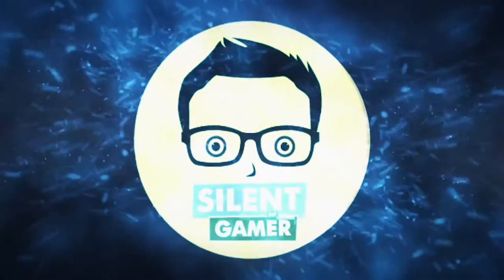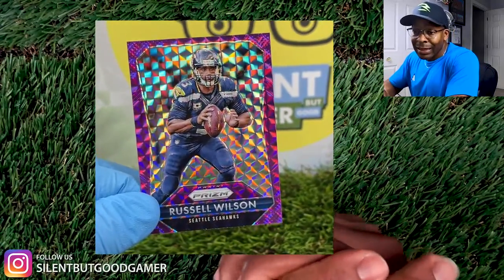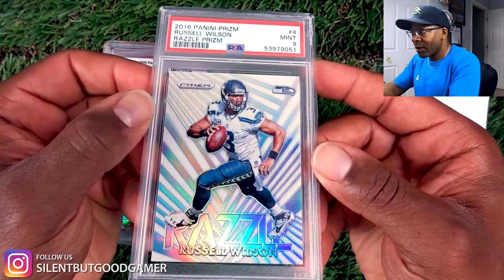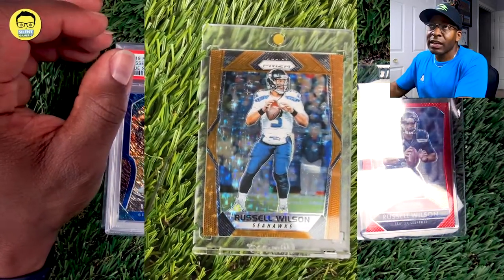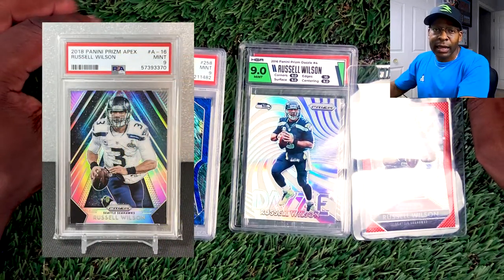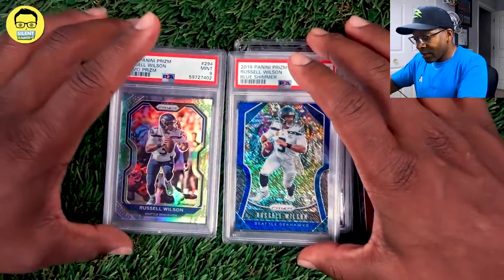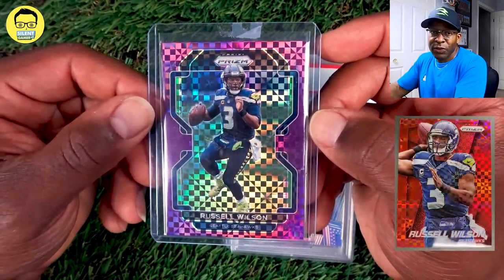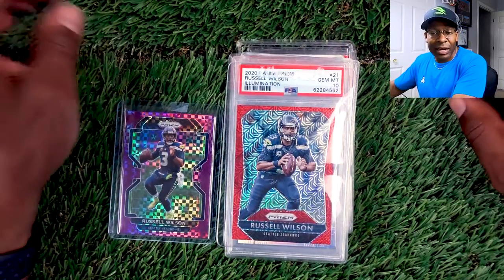2015 – 2021 Top Russell Wilson Cards From Panini Prizm Rookie Card Value & Prizm PC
Check out our top Russell Wilson cards from our Panini Prizm PC (Personal Collection). The Russell Wilson cards highlighted in the video are his highest selling rookie cards value for Panini Prizm from 2015 – 2021. With Russell Wilson charting a new path with the Denver Broncos to make a playoff run. Russell Wilson cards are primed to make a nice jump in price.

✅ You can use my track FREE in your videos,
BUT i'd appreciate it if you would buy this track